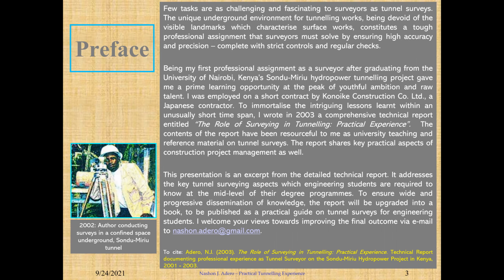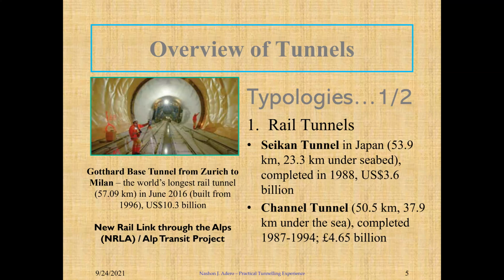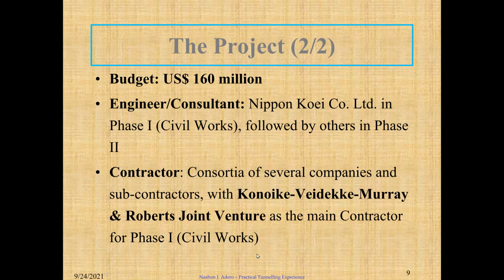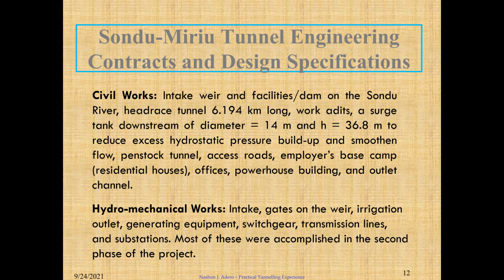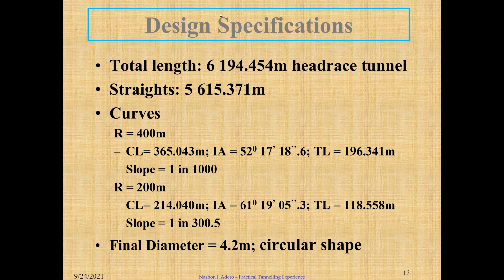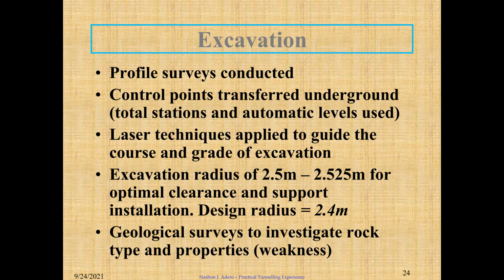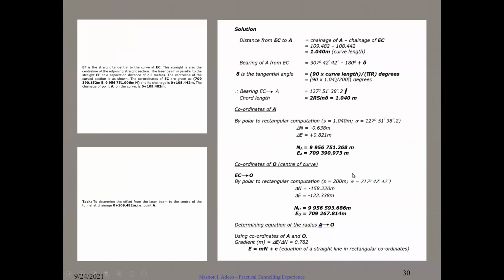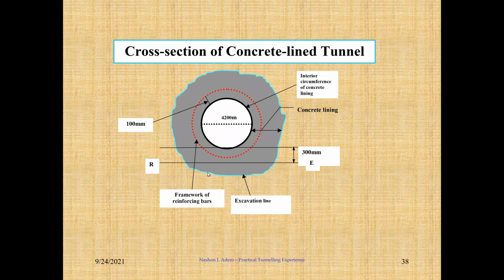𝕋𝕦𝕟𝕟𝕖𝕝 𝕊𝕦𝕣𝕧𝕖𝕪𝕚𝕟𝕘: ℂ𝕠𝕟𝕥𝕖𝕞𝕡𝕠𝕣𝕒𝕣𝕪 𝕀𝕟𝕥𝕣𝕠𝕕𝕦𝕔𝕥𝕚𝕠𝕟 𝕗𝕠𝕣 𝕌𝕟𝕚𝕧𝕖𝕣𝕤𝕚𝕥𝕪 𝕊𝕥𝕦𝕕𝕖𝕟𝕥𝕤 𝕨𝕚𝕥𝕙 𝕂𝕖𝕟𝕪𝕒𝕟 𝔼𝕩𝕒𝕞𝕡𝕝𝕖𝕤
This presentation encapsulates my professional journey in engineering surveys. My journey began in the early 2000s, while working as a Tunnel Surveyor with Konoike Construction Co. Ltd on the Sondu-Miriu Hydropower Project, Kenya. The practical and personal storytelling, complete with locally relatable examples, demystifies the otherwise sophisticated shadow Engineering Surveying casts upon most Kenyan students taking geospatial and civil engineering units. The experience drawn from the project has been used to co-author a modern book on Geomatics Engineering (Chapter 10 dedicated to Engineering and Mining Surveys). Grab a copy of the book from this